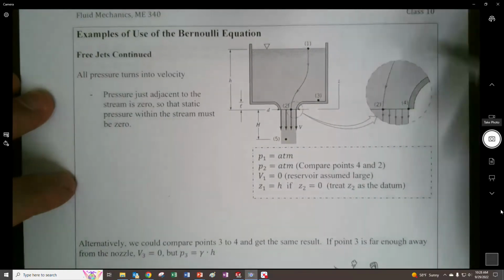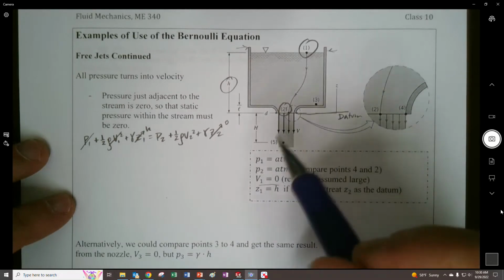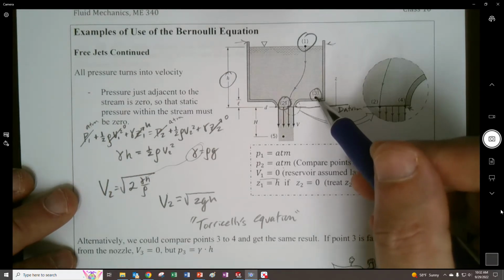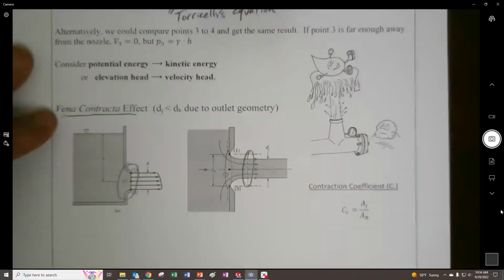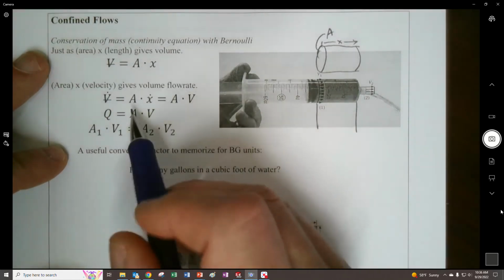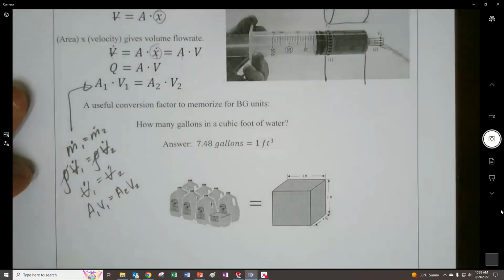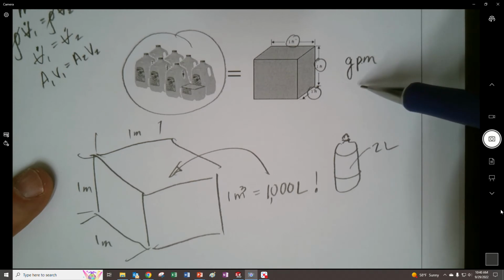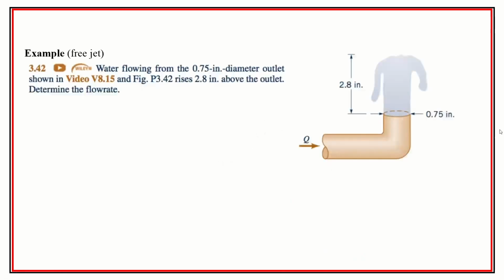F22 ME340 Fluid Mechanics Class 10 Video 1: Bernoulli and Free Jets